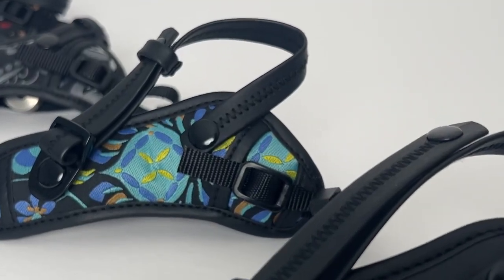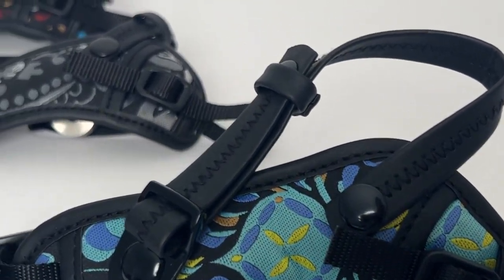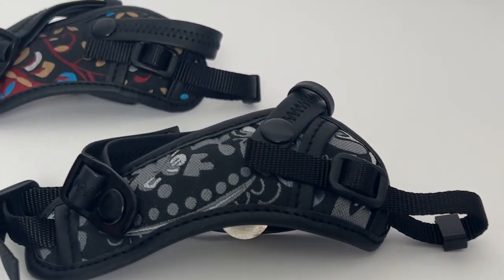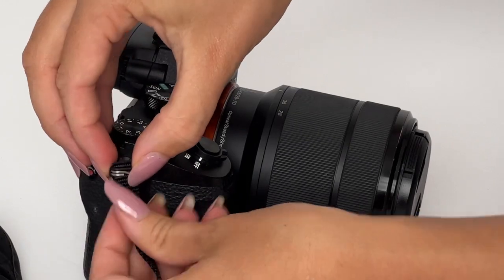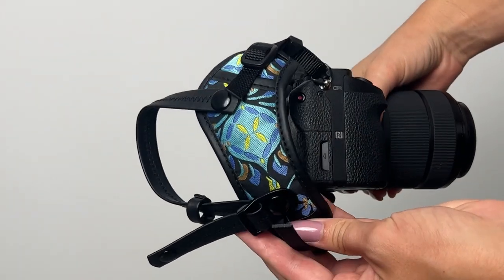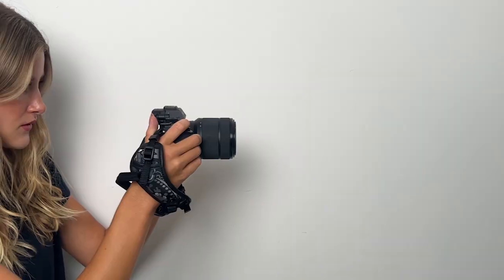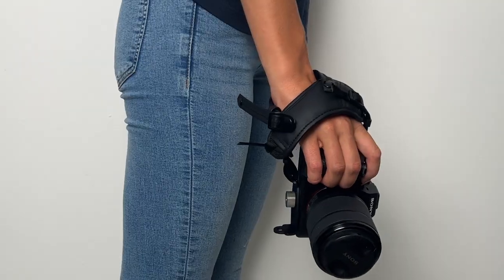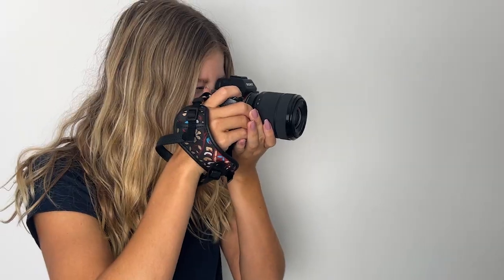Art Tribute's Wrist Camera Strap Collection.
Visit the links for our website and shops.

Custom orders are always welcome. So if you have any requests about embroidery, sizing and colors, we would love to hear from you about it!

Please be aware that changes for custom items are difficult to process after 24 hours, Please reach out with any changes ASAP! Cancellations are not accepted after this time frame.

Our products are known for their High quality, Cruelty-free and Fast shipping.